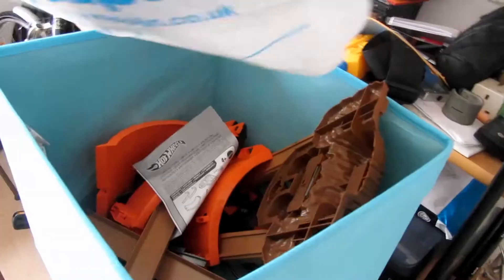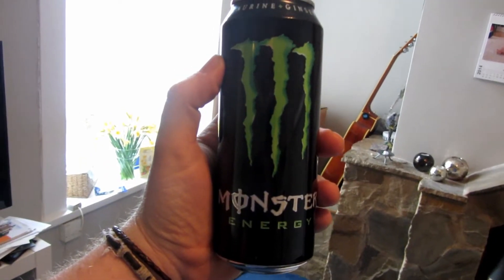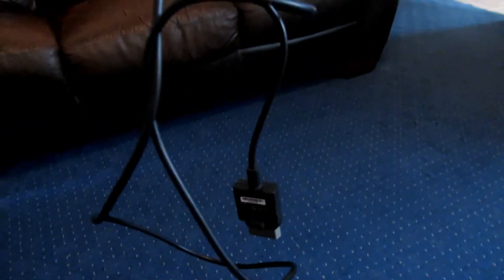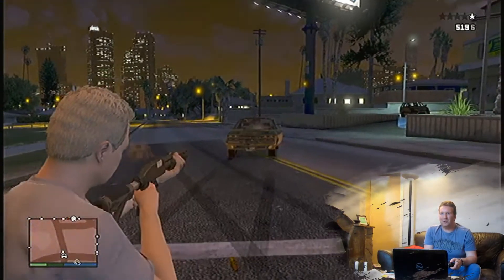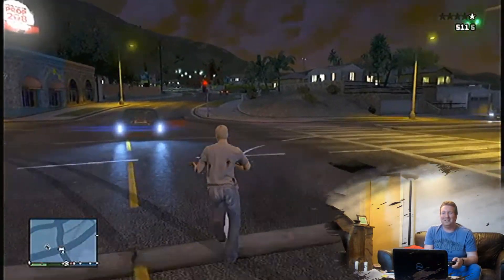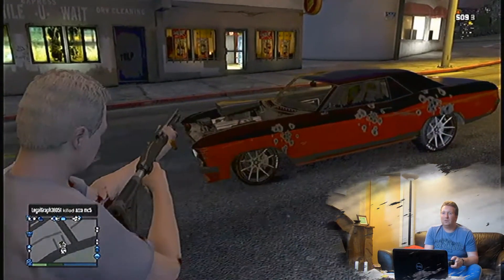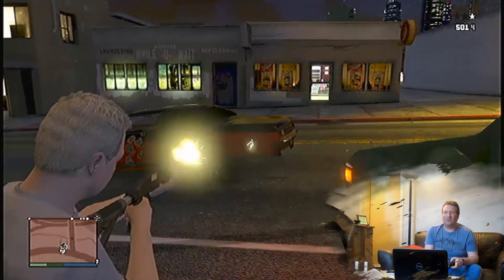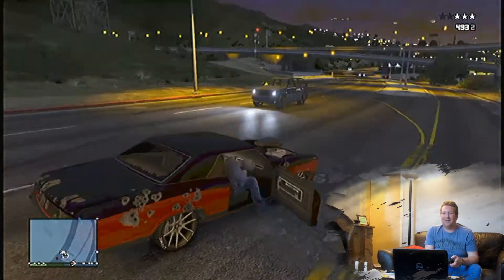Shooting at my own car (GTA5 online) - Vlog 523 (APRIL/24/2014)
Hello there. My wife and I are making vlogs for a third year to document our lives and share with the world.

The camera's I use are 'Canon Powershot SX220' and 'Sony Bloggie CM5'